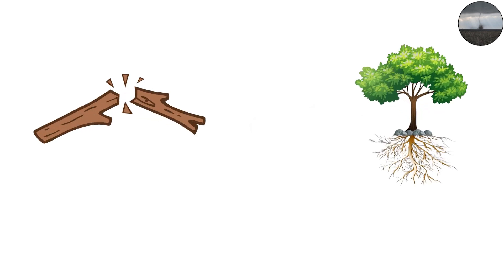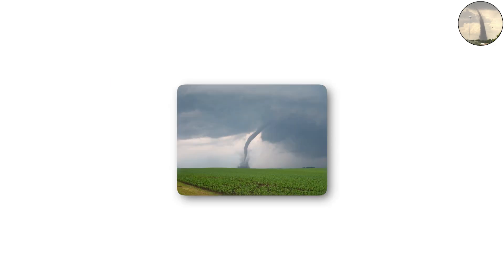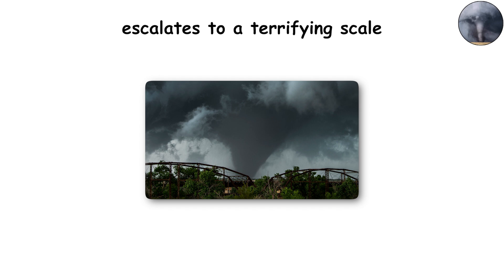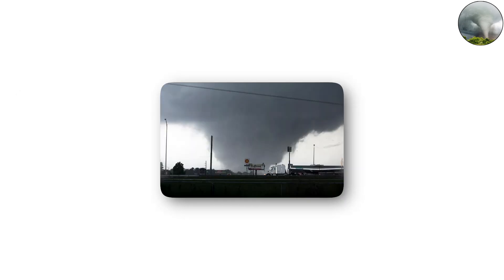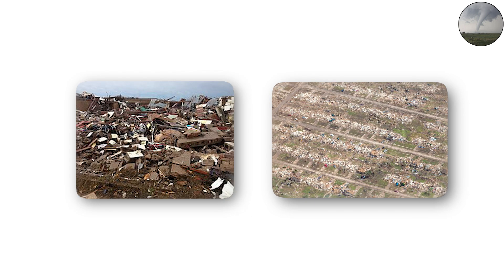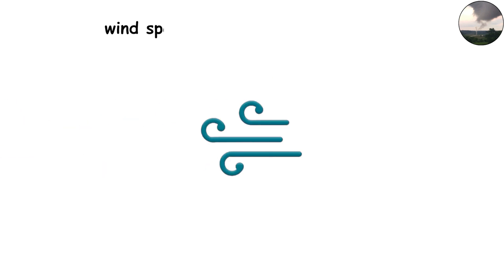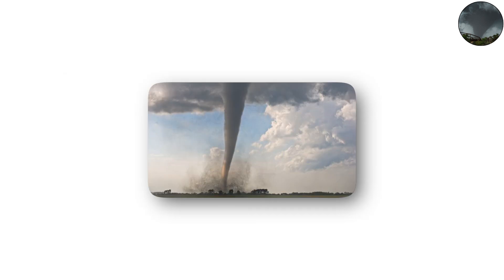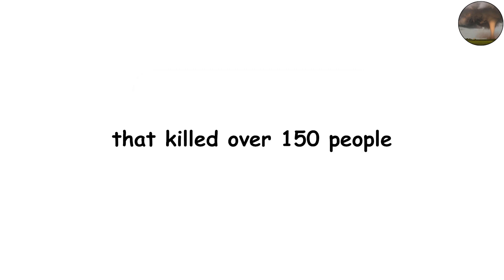Every Tornado Intensity Explained in 10 Minutes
EF0 tornadoes are the “weakest” on the Enhanced Fujita scale, but don’t let that label fool you. With winds between 65 and 85 miles per hour, they’re still more powerful than most hurricanes when they first make landfall. At this level, tree branches snap, shallow-rooted trees may topple, and roofs often lose shingles. Backyard sheds, small barns, and fences are usually the first casualties. Cars can be nudged or scratched by flying debris, and power outages are common when lines get knocked down. People often underestimate EF0 tornadoes because houses may still stand afterward, but the cleanup can take weeks. For example, an EF0 tornado that hit Dallas in 2019 damaged hundreds of homes, proving that even the “weakest” twisters can leave behind a costly mess.